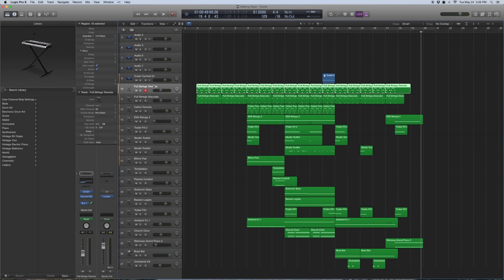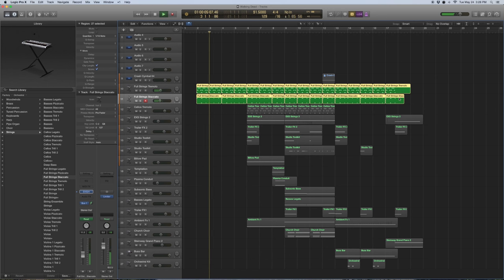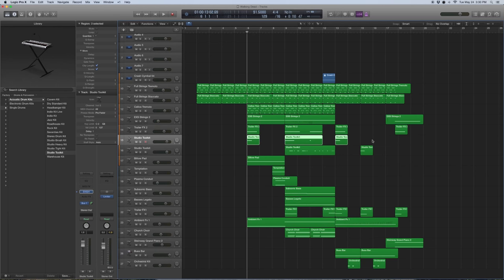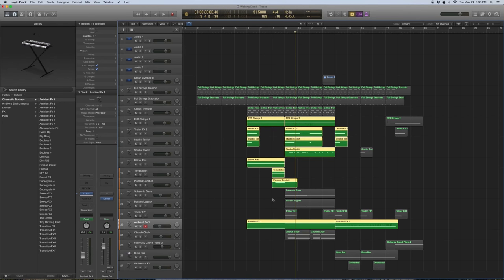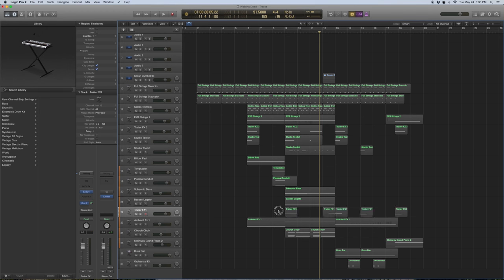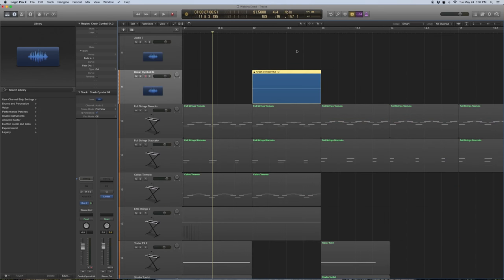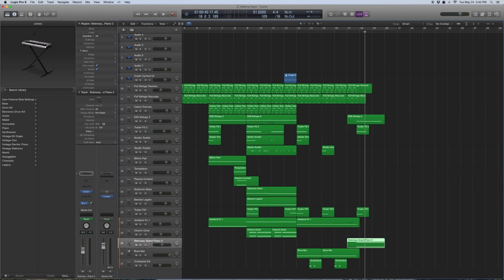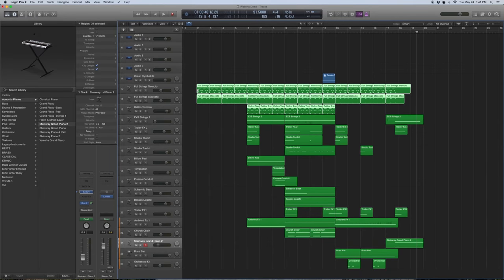TV Theme Scoring: The Walking Dead Opening Theme in Logic Pro X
Tutorial on how to arrange The Walking Dead's opening song using only standard Logic Pro EXS24 instruments.